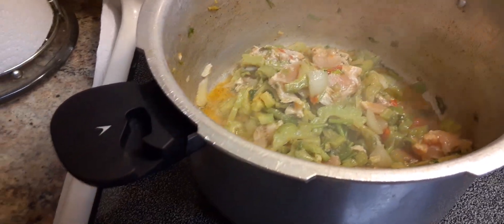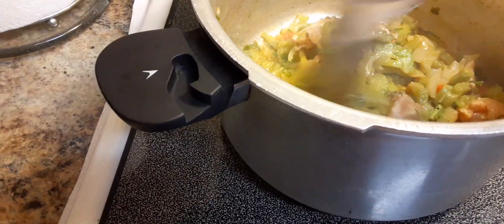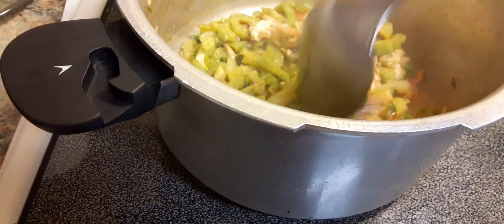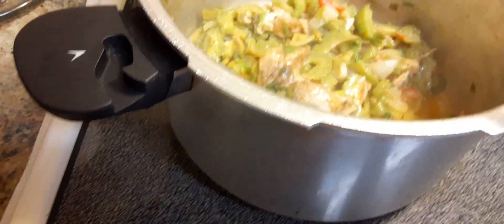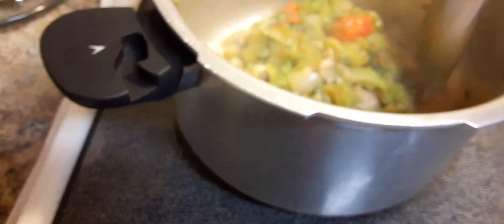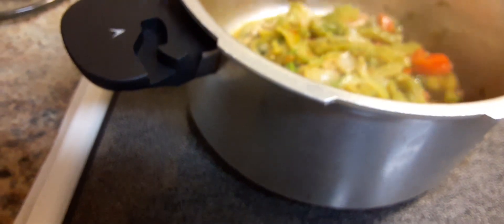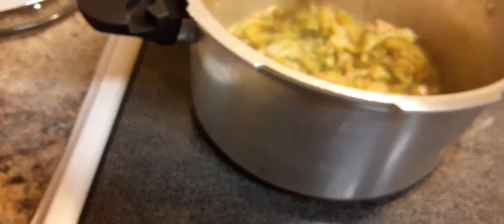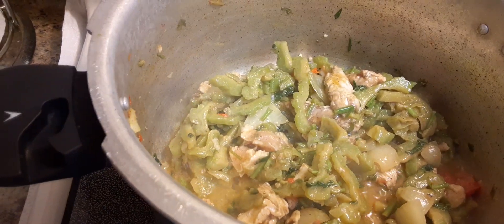bitter melon stew with chicken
Bitter Melon stew with chicken bitter melon is known for its nutrition
TO REULATE BLOOD SUGAR LEVELS